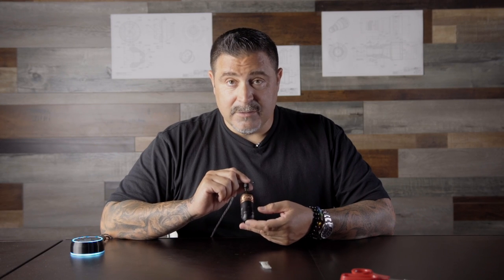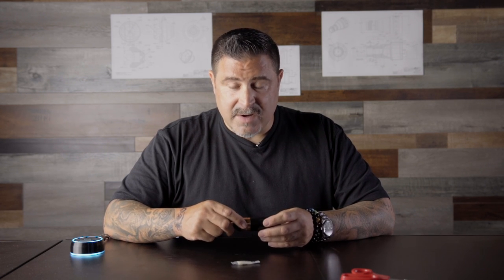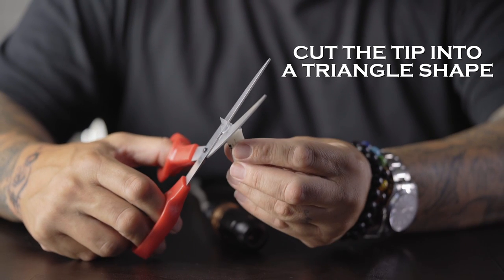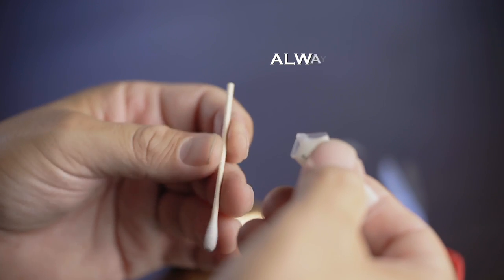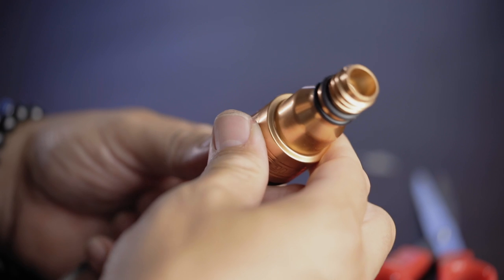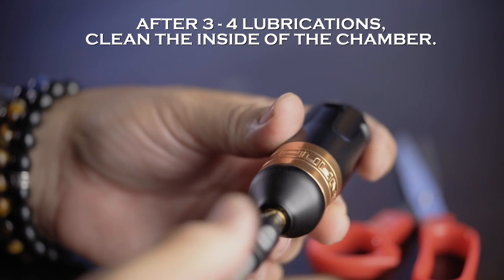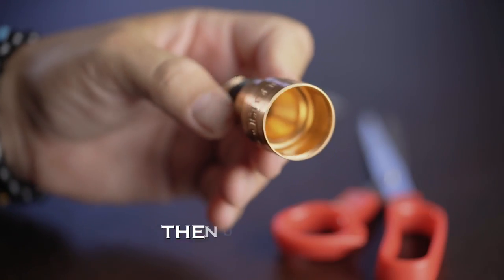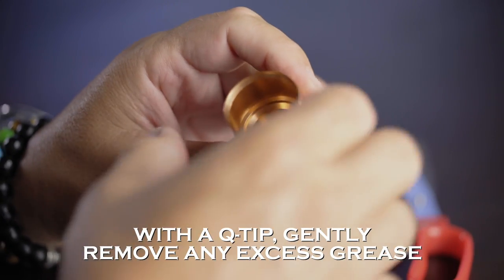Bishop OG Wand - Lubrication Tutorial